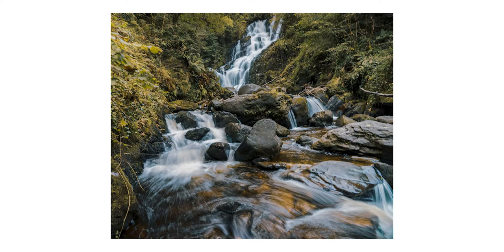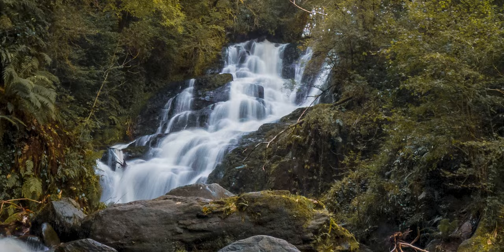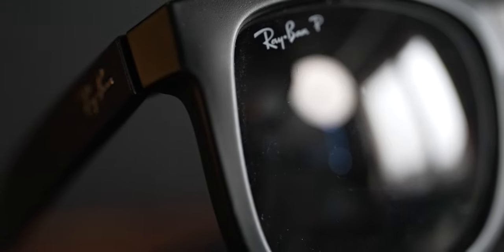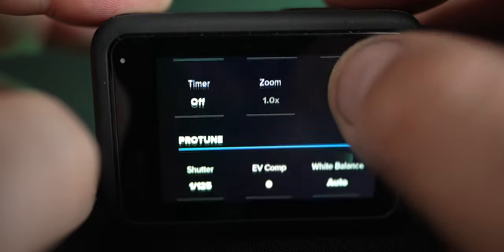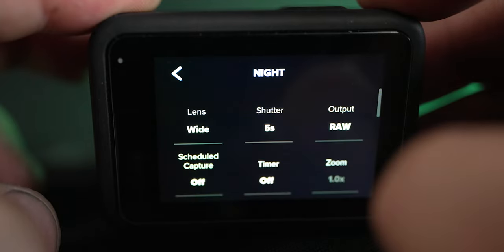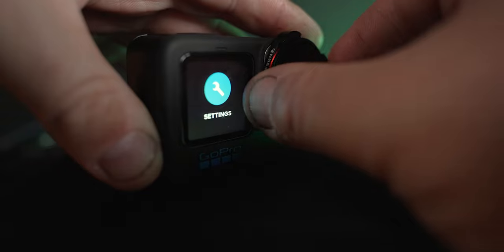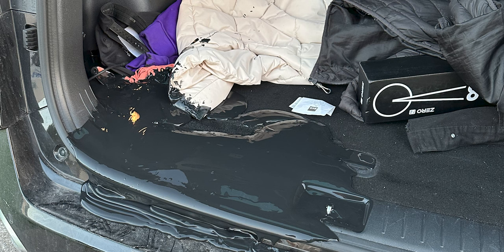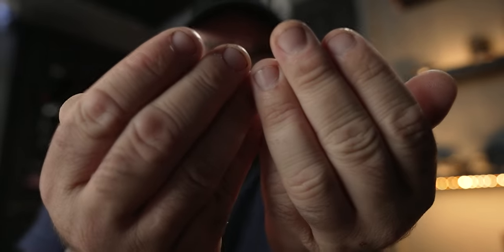Take EPIC photos with the GoPro Hero 11 Black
GoPro Hero 11 Black ND Filters from Freewell

GoPro Hero 11 Black